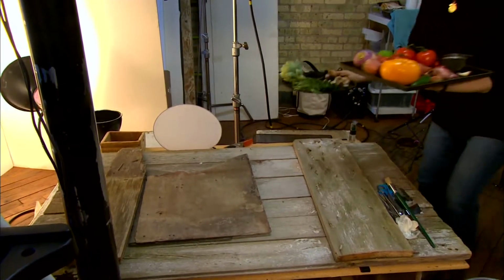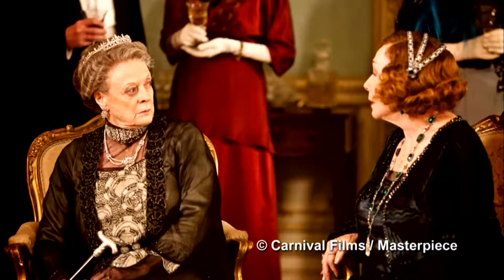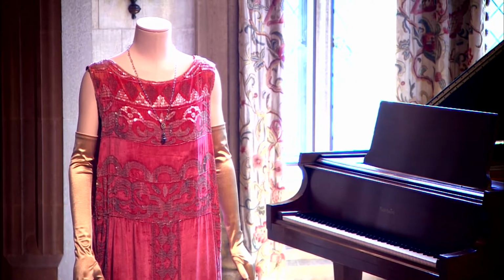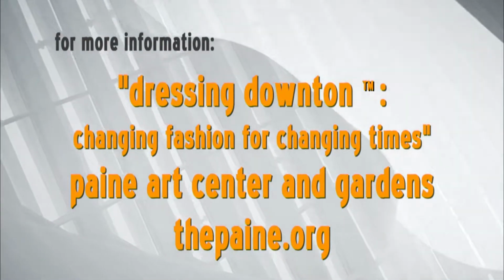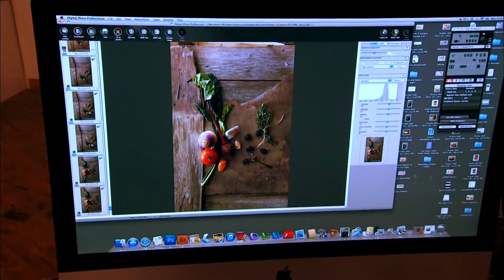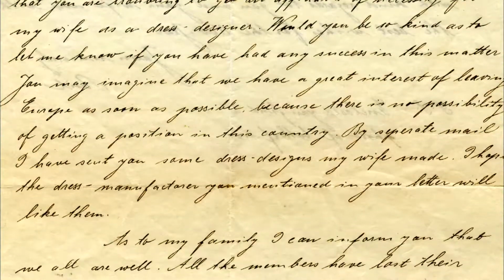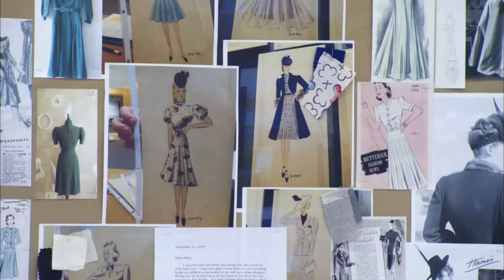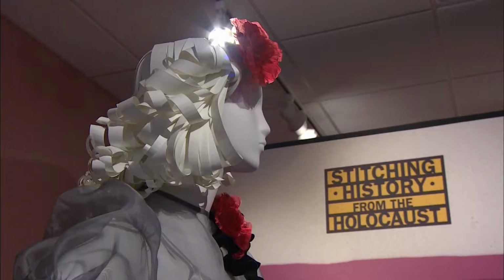The Arts Page | Program | #337 -- Local Look at Arts #9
[Original Airdate: August 13, 2015]

"Dressing Downton": LOCAL in-depth look at 36 original costumes from the first four seasons of PBS' "Downton Abbey" on display at the Paine Art Center and Gardens in Oshkosh. The "Dressing Downton: Changing Fashion for Changing Times" exhibit is traveling the US over the next 3 years, and this is the only stop in Wisconsin.

Grace Natoli Sheldon: LOCAL feature about food photographer and props stylist Grace Natoli Sheldon. She has been a featured artist for the Channel 10 Great TV Auction multiple times, and gives us insights into the creation of her "kitchen art" and her commercial work that makes food leap off the page.

"Stitching History from the Holocaust": LOCAL look inside the award-winning "Stitching History from the Holocaust" exhibit at the Jewish Museum Milwaukee. The exhibit tells the story of Paul and Hedwig Strnad, and how their letters from Prague to Milwaukee in 1939 brought about a preservation project 70 years later that outlines the full impact of artistic loss from the tragedy of the Holocaust.

Support The Arts Page and Milwaukee PBS by becoming a member!

ABOUT THE ARTS PAGE
The Arts Page is Milwaukee PBS' Emmy-winning monthly look at the arts. Hosted by Sandy Maxx, we take you inside the stories of art and artists making a difference in our vibrant arts community.